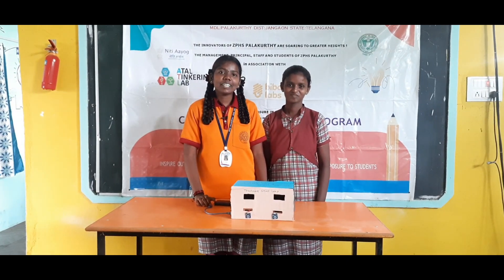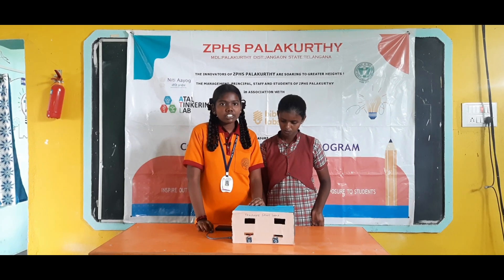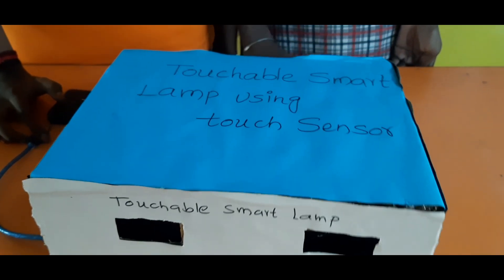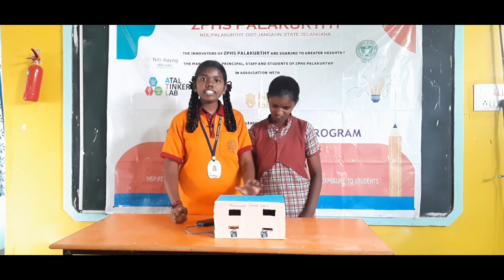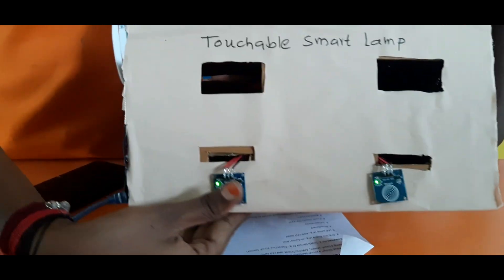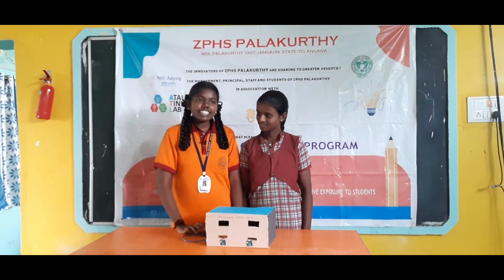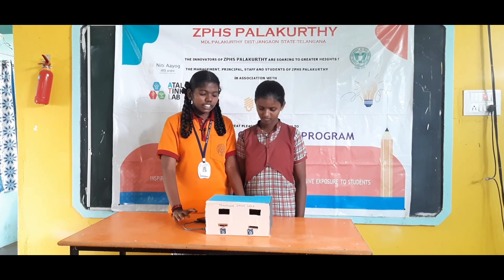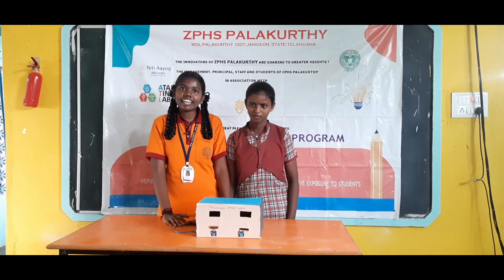🔥Touchable smart Lamp//ATL MARATHAN 2024//ZPHS PALAKURTHY 🔥